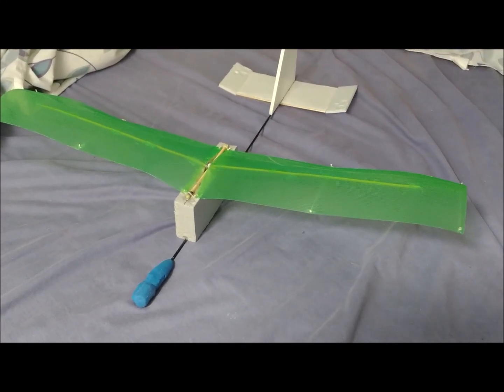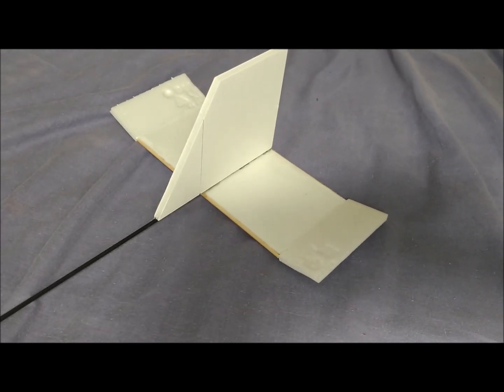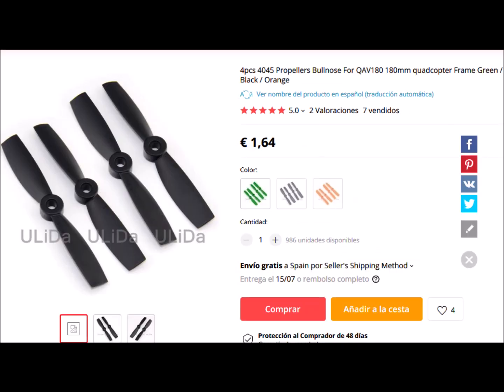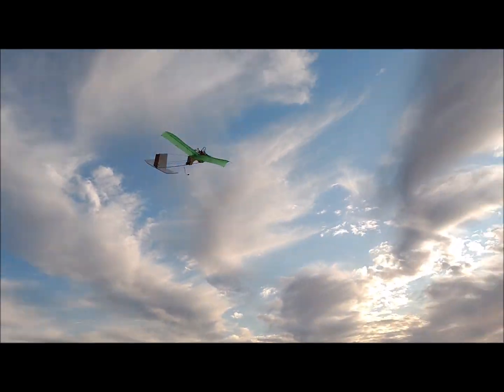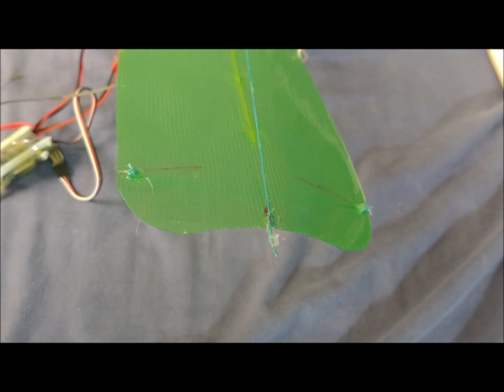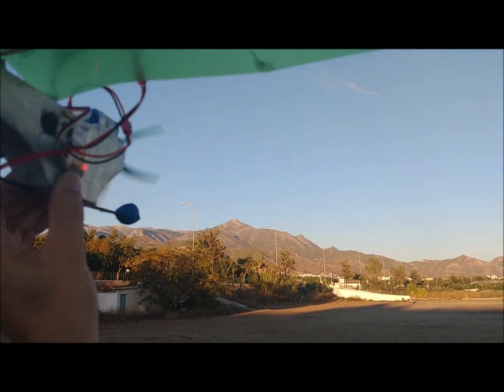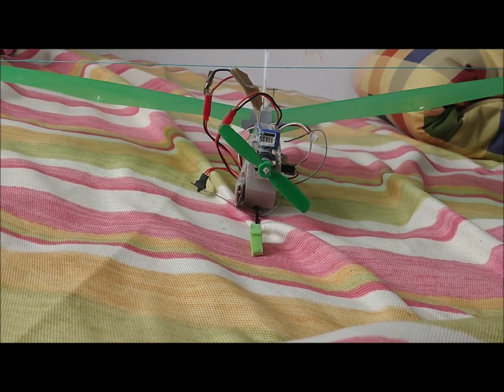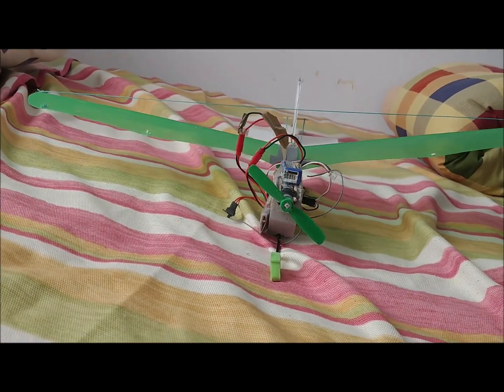How to make a slow flyer rc plane with a plastic sheet. RC. DIY. Homemade.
In this video, we present a slow flyer plane. The wings have been made with a plastic sheet taken from a document folder. The sheet is supported by wooden sticks. We use the sticks to provide a certain dihedral angle to the wings. The airfoil has been formed by bending the plastic using threads.
The body of the plane leans on a 3 mm diameter carbon fiber rod. This rod has a linear density of 16.4 grams per meter. The body is formed by low-density extruded polystyrene. The horizontal stabilizer consists of a 3 mm thick extruded polystyrene sheet, taken from a food tray. A sheet of 5 mm thick cardboard forms the vertical stabilizer.

The weight of the structure without the plasticine is 65 grams. The weight of the glider with the plasticine, which leaves the center of gravity in the middle of the wing chord, is 92 grams.
We prepare a first motorized version using a N60 brushed motor, a propeller of 4 inches in diameter, and an ESC for brushed motors. The set provides a maximum thrust of 70 grams with a two-cell battery of 350 milliamps per hour. This first version weighs 130 grams, has a thrust to weight ratio of 0.54, and has a wing loading of 2 kilograms per square meter.
In the flight tests, we note that the plane flies fine with the center of gravity aft, in three quarters of the wing chord measured from the leading edge of the wing. This position of the center of gravity is not suitable for this type of airfoils.
With the thread that holds the tail, we have tied up the rod in order to provide a greater decalage to the horizontal stabilizer. This let us to move the center of gravity forward.
We have reduced the camber of the airfoil so that the drag force is less. In the original airfoil, the thickness was about two centimeters. We have reduced it to one centimeter, which corresponds to 10% of the wing chord. Typical glider airfoils usually have a thickness of 12% of the wing chord.
We have reorganized the electronics to place the center of gravity at 45% of the wing chord. We have placed the center of gravity at the height of the motor thrust line. We have removed the fins of the horizontal stabilizer. We do not need the fins in terms of area, and we think that they create too much drag force.
This second version already has the rudder installed, although we have not used it. Taking advantage of the fact that the rudder adds area to the vertical stabilizer, we have cut a part of the stabilizer in order to reduce weight. Another servo is also added to install a possible elevator.
We carry out new tests and see that now the plane flies fine with the center of gravity in 45% of the wing chord, which is a more common position for this airfoil.
In the latest version, we have lengthened the nose of the plane so that the mass of the motor has a greater moment arm. In this way, we set the center of gravity in the right position without using dead plasticine weights. In addition, this elongation leaves more free space behind the propeller, which increases the thrust by preventing interferences in the airflow. The center gap in the wings has been closed, using a strip of packing tape. The rudder is already installed, but not the elevator. The weight is 138 grams, setting the thrust to weight ratio at 0.51. The wing area is 0.07 square meters. The wing loading is 2.19 kilograms per square meter. Then, we note that the glider holds a minute in the air, falling down as the battery loses voltage.

We have not done more tests with this plane. It is obvious that it needs a more capable motorization. It is recommended to use twin N60 symmetrical motors to provide more power. If you use a single brushless motor with more revolutions, the motor torque will create a left turning tendency, unbalancing the entire aerodynamics of the aircraft. You may use a single brushless motor, but mounting at most a 3-inch diameter propeller with three blades. This will prevent the left turning tendency. And this is all, thanks.